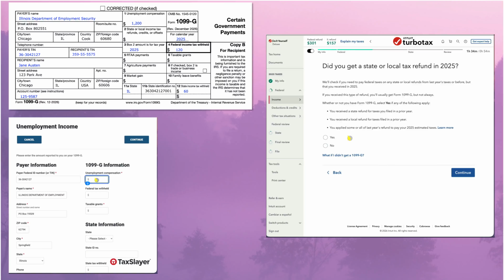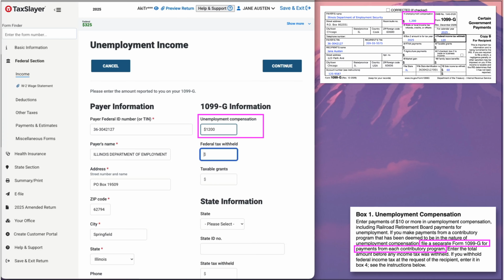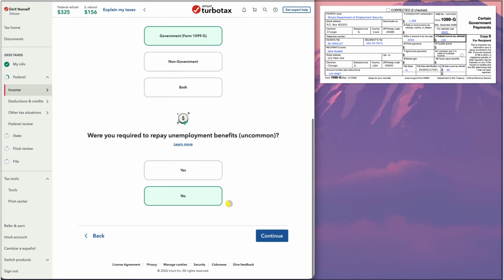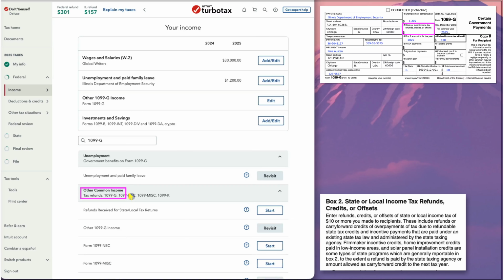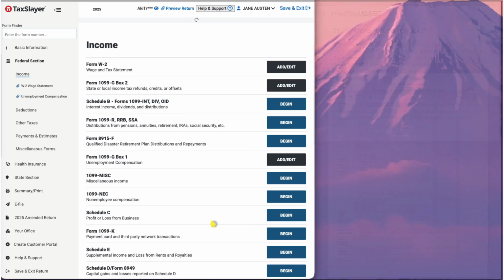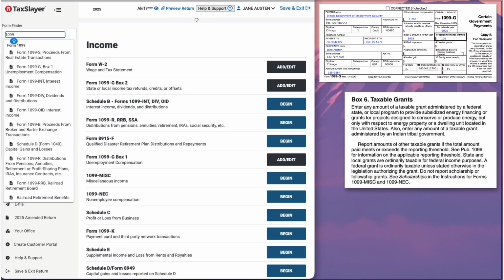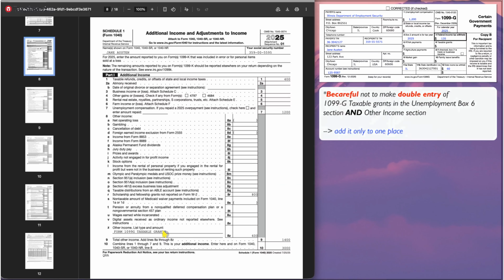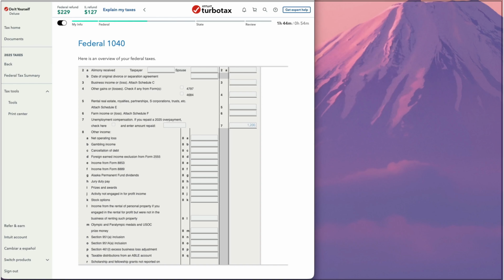How to Enter 1099-G in TurboTax & TaxSlayer | Unemployment, State Refunds & Taxable Grants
Learn how to enter your 1099-G Certain Government Payments form into tax software — covering unemployment income, state refunds, and taxable grants using TaxSlayer and TurboTax as examples.

What this video covers:
⦿ Finding the 1099-G section in tax software
⦿ Unemployment compensation (Box 1) and federal withholdings (Box 4)
⦿ State withholdings (Box 11 and Box 12)
⦿ State tax refunds (Box 2) — and when they're taxable
⦿ Standard vs. itemized deduction impact on state refund taxability
⦿ Taxable grants (Box 6) and avoiding double-entry errors
⦿ Where each income type appears on Schedule 1 and Form 1040
⦿ Previewing your return in TurboTax and TaxSlayer

━━━⊱Chapters⋆⊰━━━
0:00 1099-G Tax Form Overview
0:17 Unemployment Compensation — TaxSlayer & TurboTax
3:36 State Tax Refunds — When Are They Taxable?
6:05 Taxable Grants (Box 6) — Avoid Double Entry Mistakes
7:48 Preview Your Tax Return — Schedule 1 & Form 1040
8:56 TurboTax Walkthrough — 1099-G Other Income

 ━━━⊱ 𝗦𝗢𝗨𝗥𝗖𝗘𝗦 ⊰━━━
📌 1099-G: